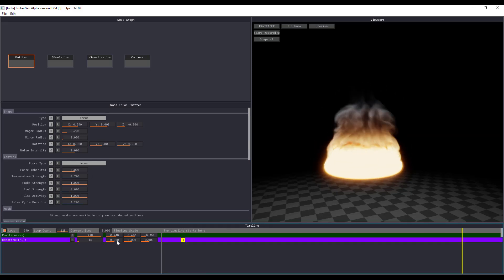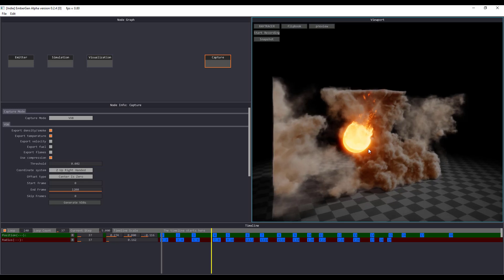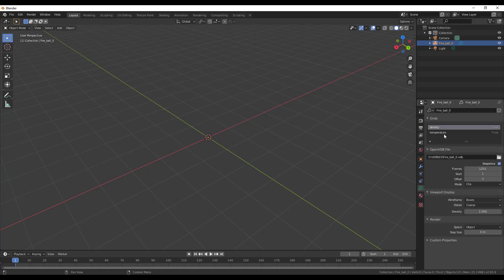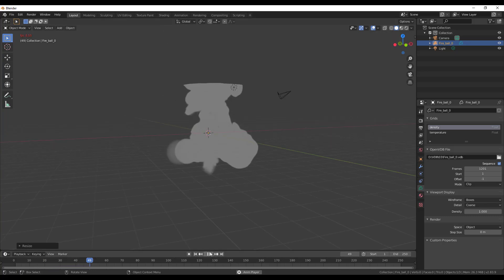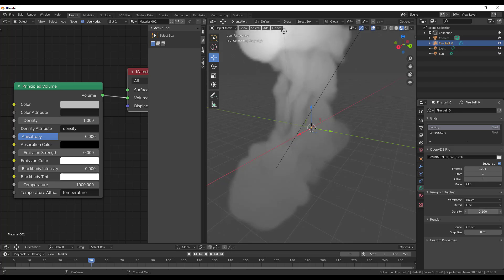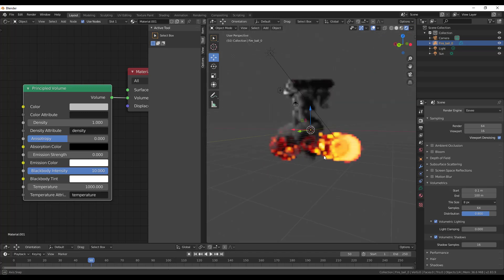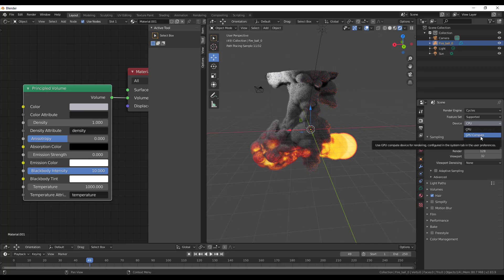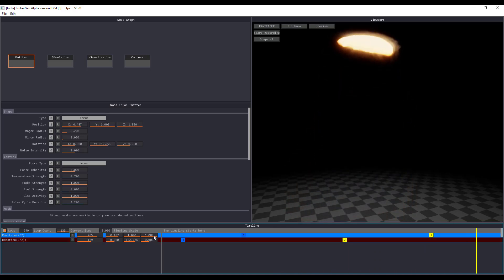BLENDER 2.83 - VDB (NEW OBJECT) SHADING & RENDERING!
With the new VDB new object feature now present in blender and with the realtime volume simulation tool (embergen) available, it's interesting to take a look at how you can blend these tools together and get some interesting looking results.

Hey there.